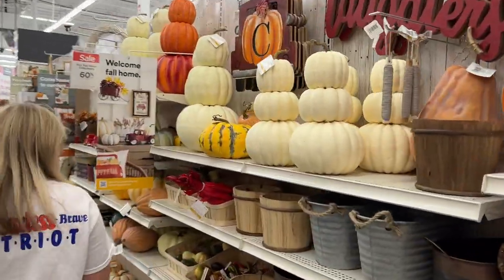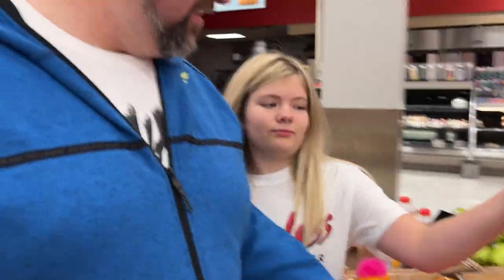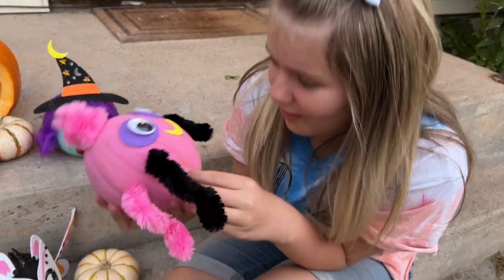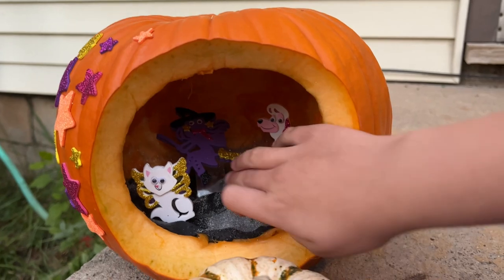Toddlers HILARIOUS reaction to pumpkin guts! | Easy to make Designer Pumpkins |Vlog #190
Halloween is this week and we decided we should probably do a Halloween activity with our girls. Scarlet is introduced to pumpkin guts for the first time and her reaction is HILARIOUS!!!

 Cam's NEW Channel "Forged In Filament" CHECK IT OUT

Wanna Start a Vlog!? or pick uo something we used in the vlog?

⭐️Want to get some cute jewelry?!⭐️

⚡️Want to send us stuff? DO IT!⚡️
1123 N Fairfield Rd. #1793

💥Want to LIVE CHAT with us?💥

✨Want to book a Photography Session with Shaylee?✨
WELCOME BURCHES! We are Life's A Burch! An instant family comprised of:
- Cameron: A Husband and Father who is a giant man child
- Shaylee: A Beautiful Wife and Mother (of 3 if you count the man-child)
- Kaylee: A Rambunctious and Witty Daughter
- Scarlet: A precious toddler who has us all wrapped around her tiny fingers

Join us on our daily adventures where we show you that even the simplest things can bring the greatest joys & although life may be a Burch! That’s a good thing.